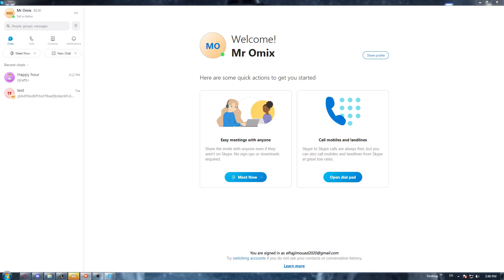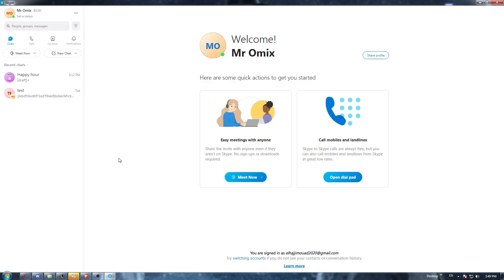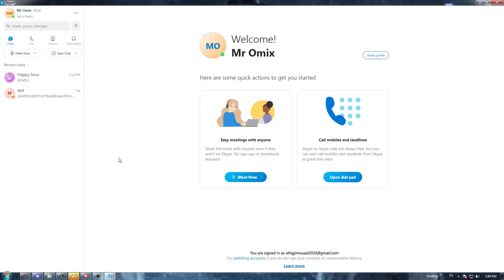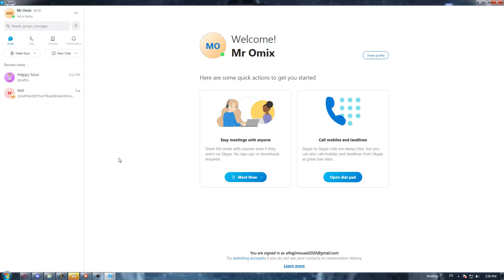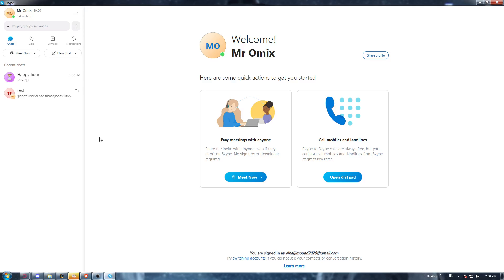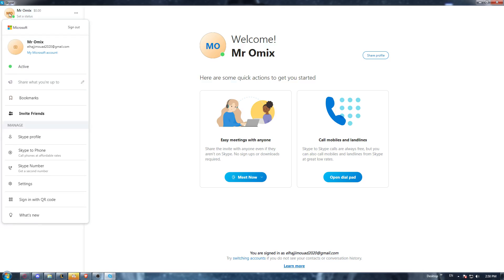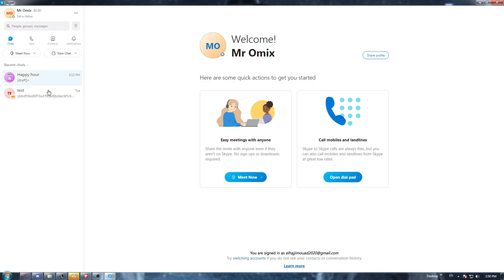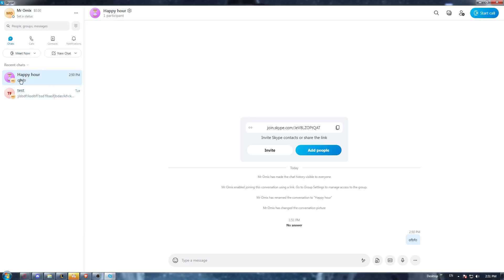How To Appear offline Skype Tutorial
Today we talk about offline,appear offline,appear offline skype